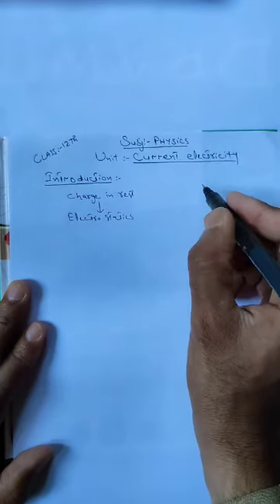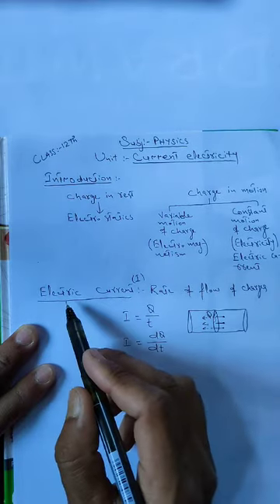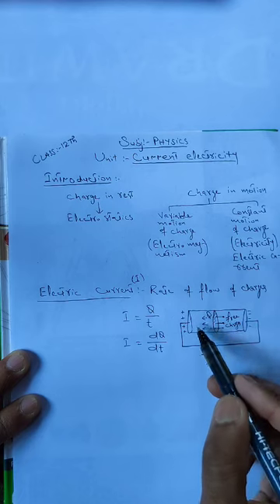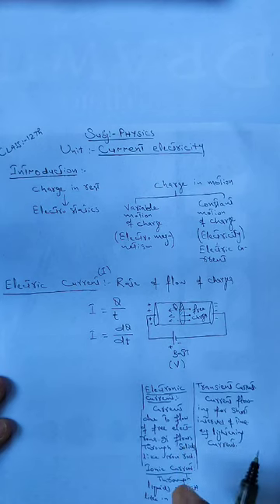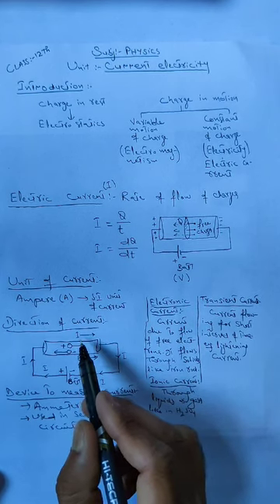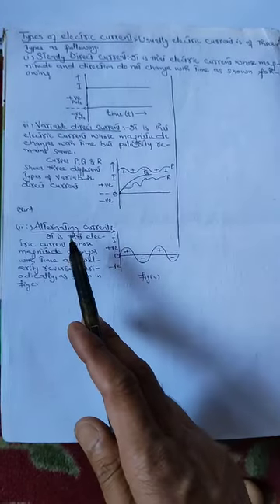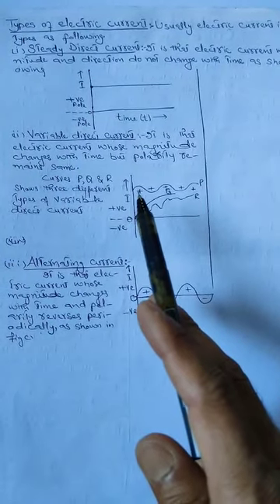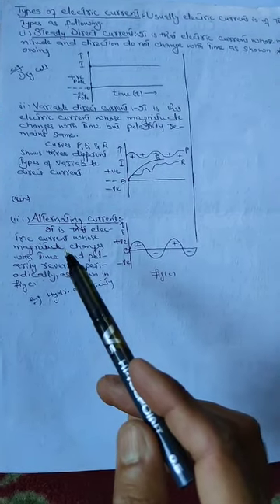May 3, 2021